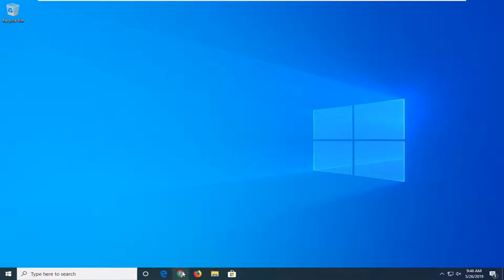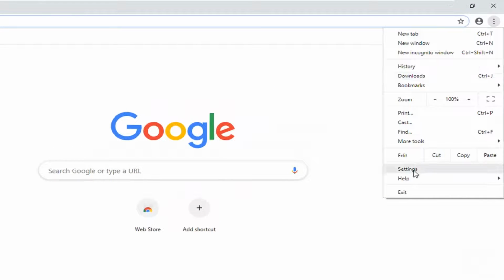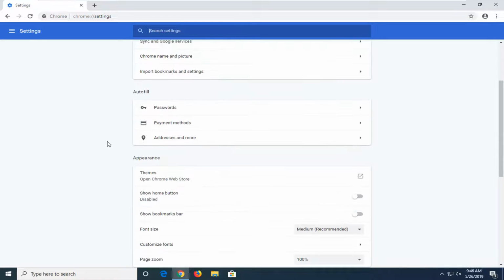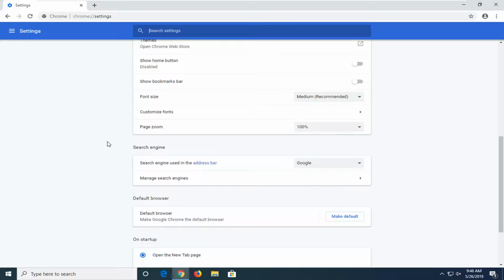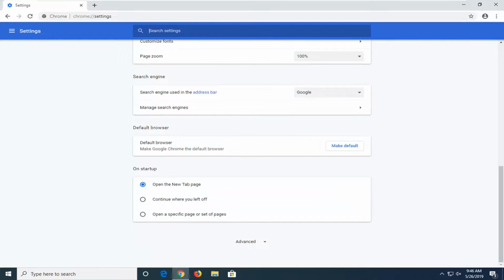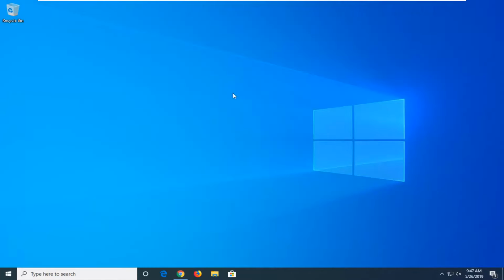How to Prevent Chrome from Opening Old Tabs at Startup [Tutorial]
Having to deal with old Chrome tabs from a previous session can be annoying. You’d expect that when you open Chrome to get something done, you’d be looking at a new tab instead. If it happens once, fine, but every single time you open Chrome?

All hope is not lost since there are methods you can try to eliminate this problem. You will have to go into the browser’s settings, but it doesn’t involve anything complicated. Even if you’re not very tech-savvy, this will be easy to fix.

When you open Chrome, you expect a new tab or a homepage to greet you. But, it's not fun when a bunch of random tabs from a previous session open up instead.

And, things are definitely not OK when the exact same thing keeps on happening each time you open Chrome.